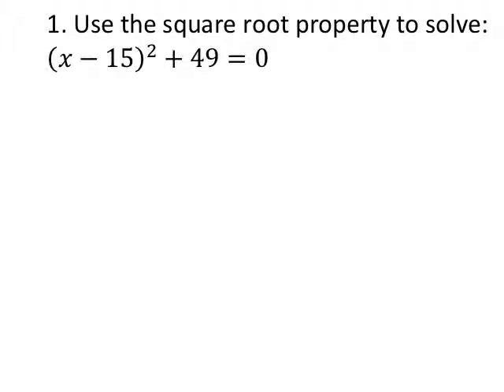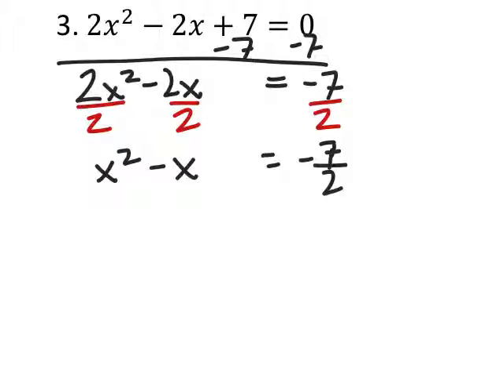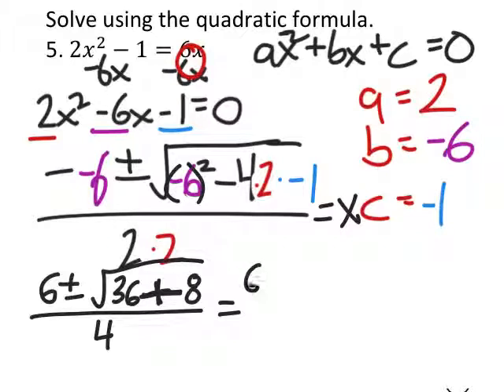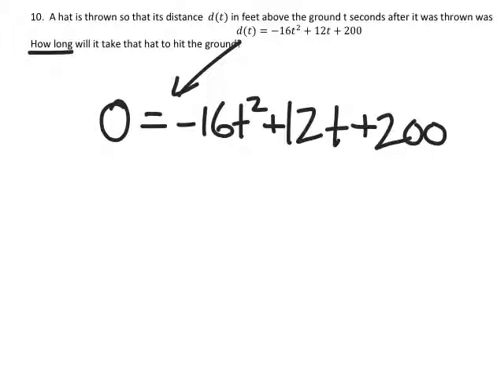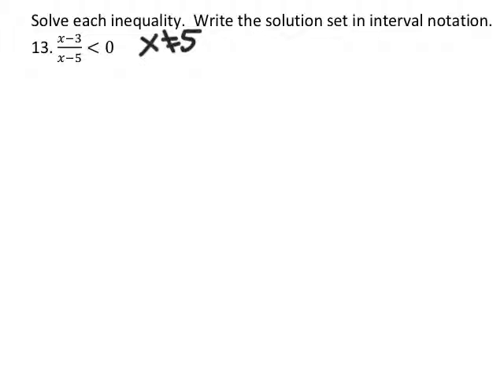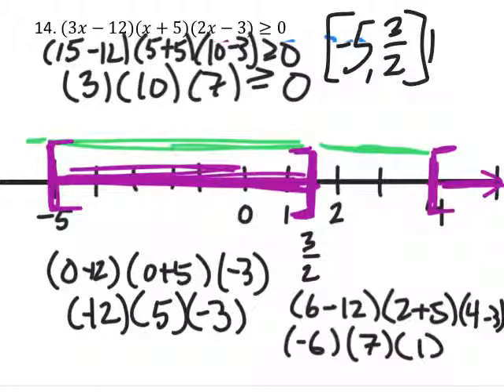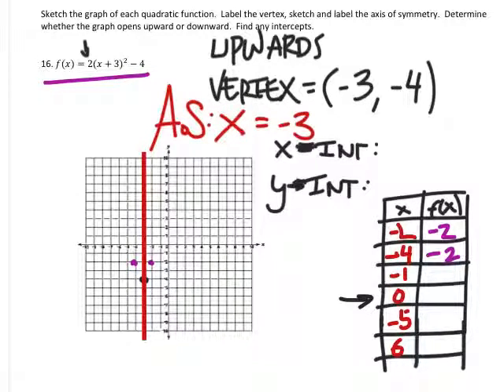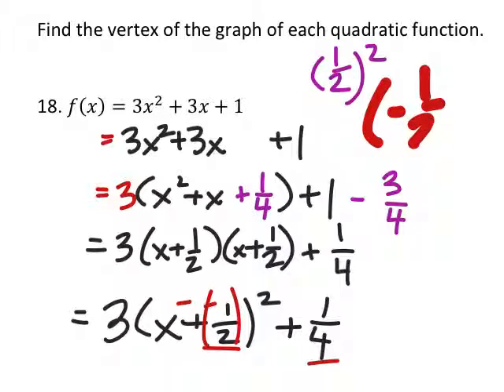MAT1010 Chapter 8 Practice Test Review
This video covers the chapter 8 practice test for MAT 1010 including: solving quadratic equations by completing the square; solving quadratic equations by the quadratic formula; solving equations by using quadratic methods; nonlinear inequalities in one variable; quadratic functions and their graphs; and further graphing of quadratic functions.